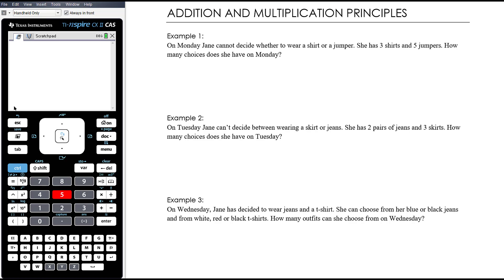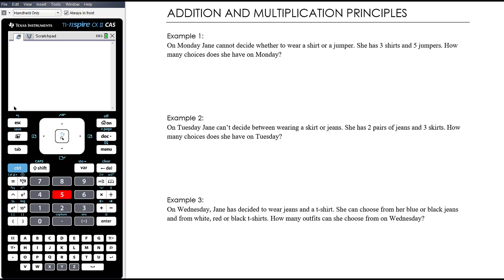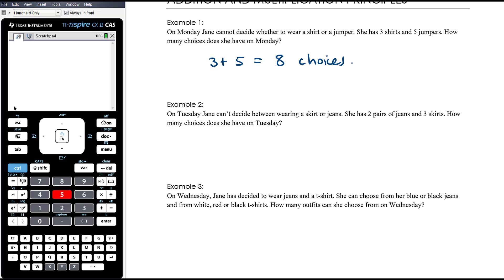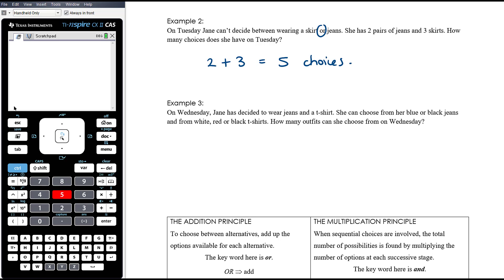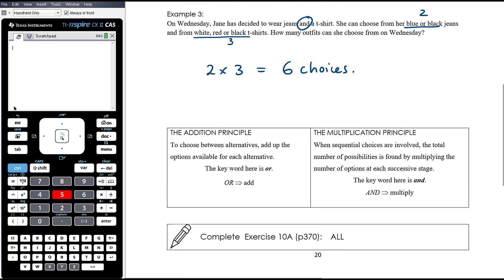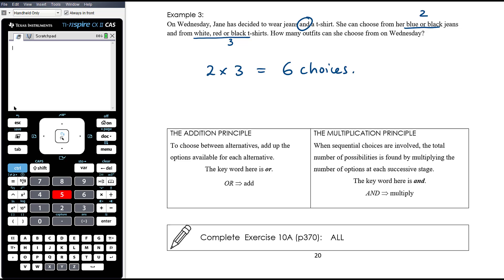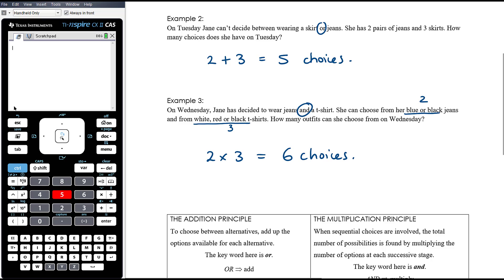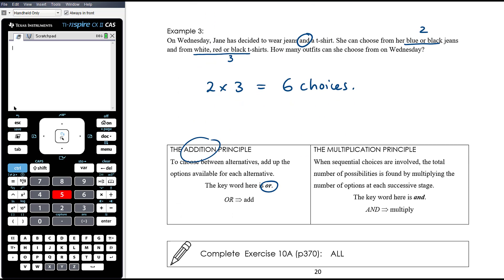Addition and multiplication principles | Unit 1 and 2 VCE Maths Methods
To finish the year, my Year 11 VCE Mathematical Methods class will look at probability and counting methods.

In this video, we discuss the addition and multiplication principles. Two very simple ideas, that can make probability and counting methods problems that little bit easier to solve.